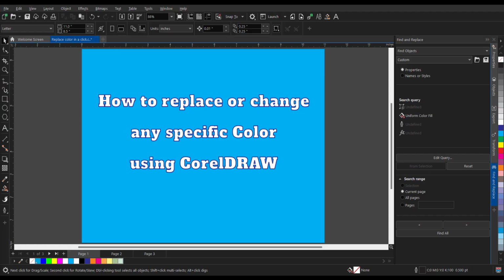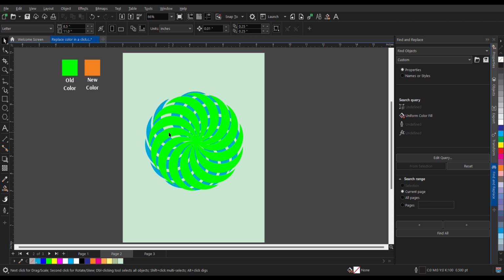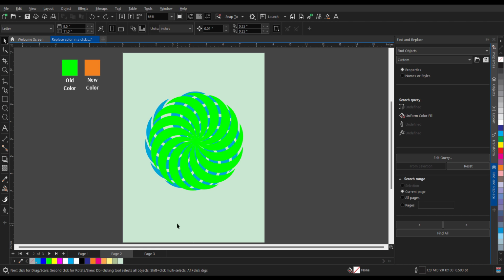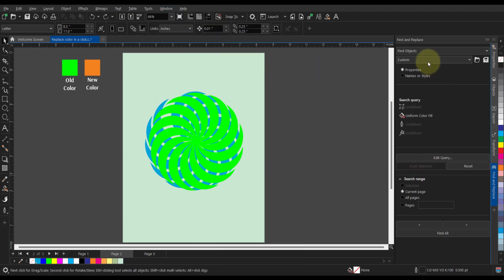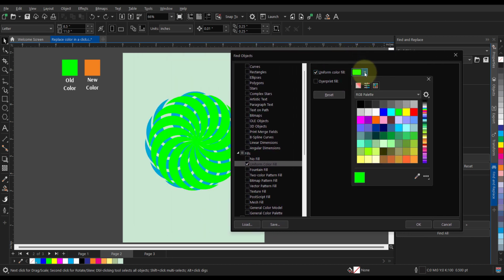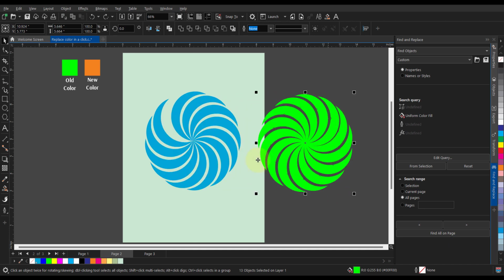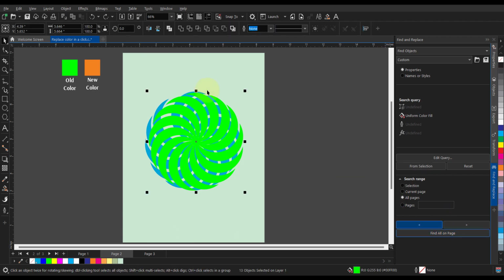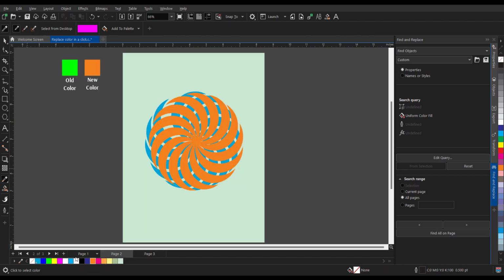Unveiling the Power of Find and Replace in CorelDRAW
Find and change specific color in CorelDRAW